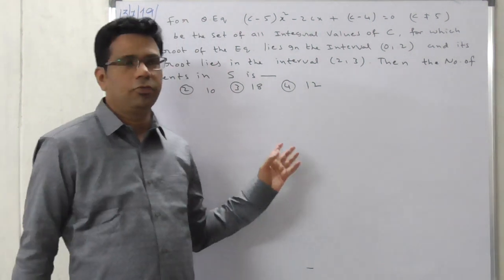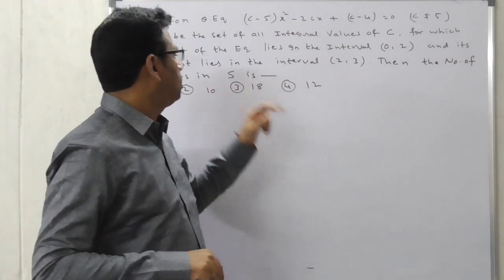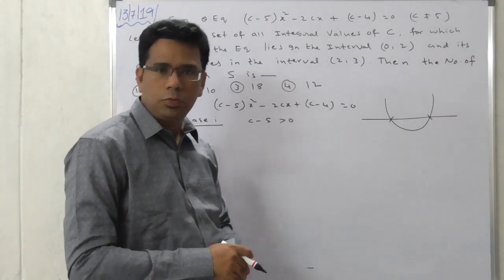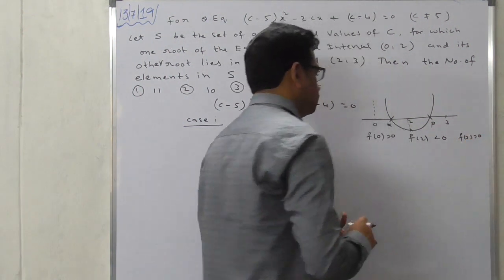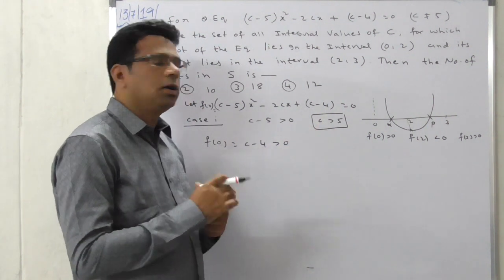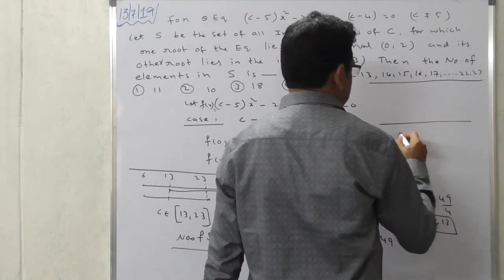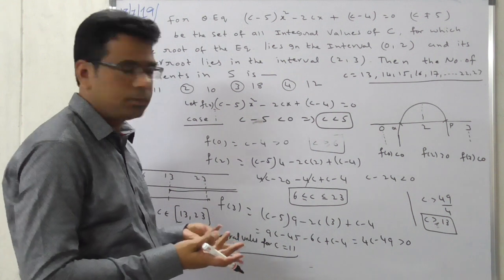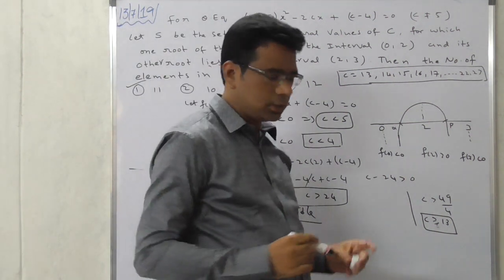QUADRATIC EQUATIONS BY DEEKSHITH